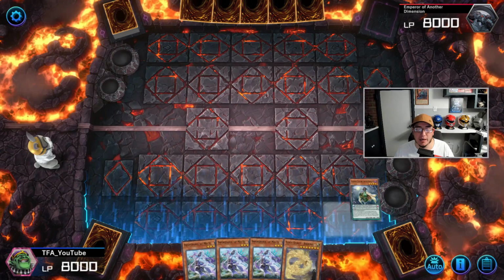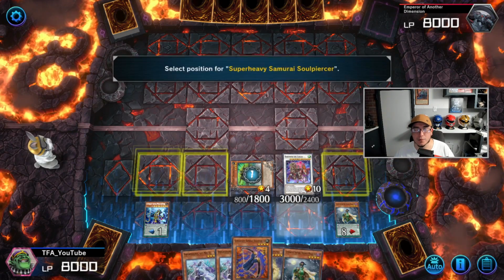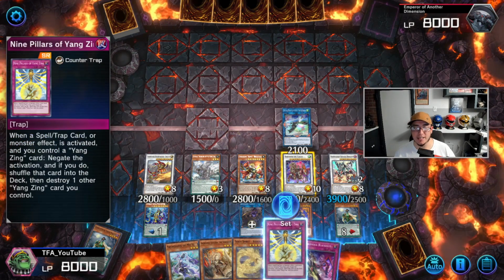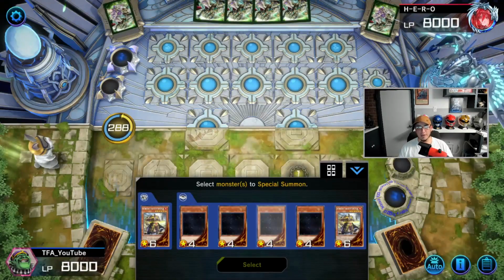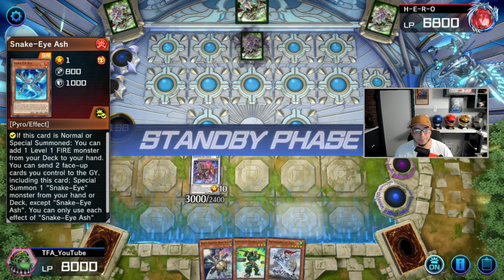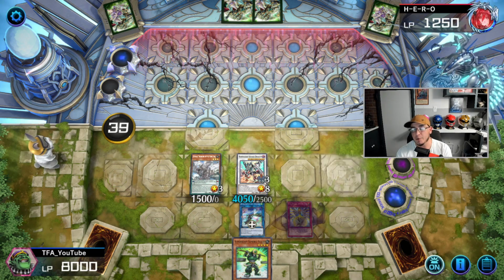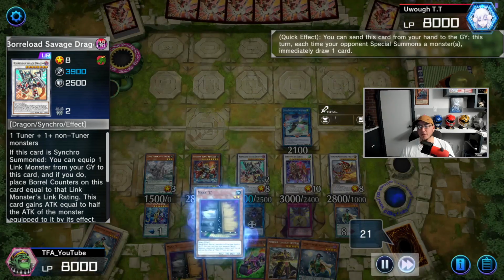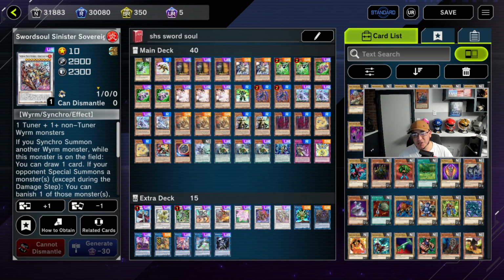MASTER ONE SWORD SOUL SHS Yu-Gi-Oh! Master Duel Combos And Deck Profile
I decided I wanted to try sword soul, but obviously they are not as strong as before. I tried them out with superheavy and surprisingly it was amazing. They actually got me to master one. unfortunately this video only shows going to master 3 but it did in fact get me to master 1 and very easily. Let me know what you think of the deck.

Deck List
PSY-Frame Driver
Superheavy Samurai Soulpeacemaker
Maxx "C" x3
Mecha Phantom Beast O-Lion x2
Psy-Framegear Gamma x2
Superheavy Samurai Mtorbike x3
Ash Blossom & Joyous Spring x3
Superheavy Samurai Scales
Superheavy Samurai Soulpiercer x2
Swordsoul of Mo Ye x3
Swordsoul of Taia
Incredible Ecclesia, the Virtuous x3
Swordsoul Strategist Longyuan x2
Teny Spirit - Vishuda x2
Tenyi Spirit - Ashuna x2
Therion "King" Regulus
Nibiru, the Primal Being
Zefraxi, Treasure of the Yang Zing
Superheavy Samurai Prodigy Wakaushi x3
Superheavy Samurai Monk Big Benkei
Swordsoul Blackout
Nine Pillars of Yang Zing

Extra Deck
T.G. Hyper Librarian
Denglong, First of the Yang Zing
Psy-Framelord Omega
Borredload Savage Dragon
Swordsould Grandmaster - Chixiao
Accel Synchro Stardust Dragon
BAronnne de Fleur
Swordsoul Sovereign - Qixing Longyuan
Superheavy Samurai Scarecrow
Qliphort Genius
I:P Masquerena
Barricadeborg Blocker
Spright Elf
Mecha Phantom Beast Auroradon
Underworld Goddess of the Closed World